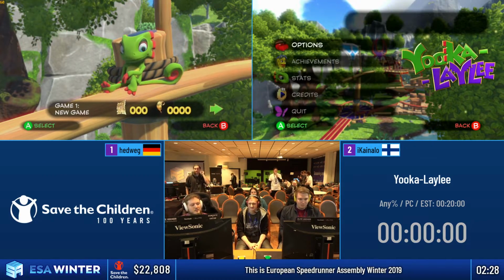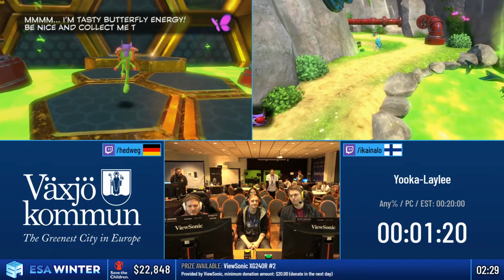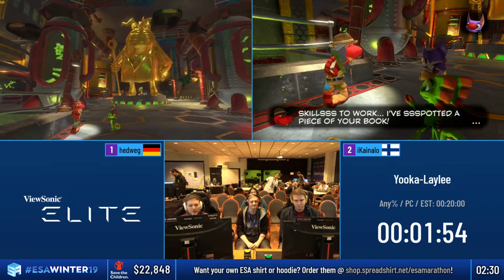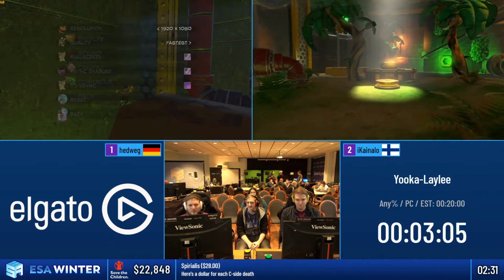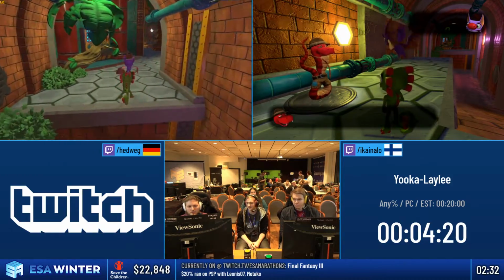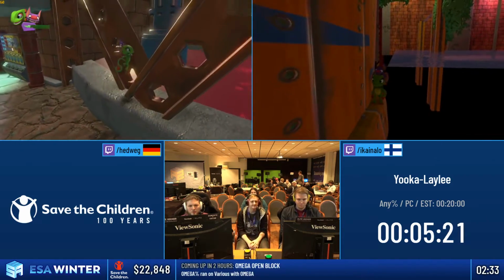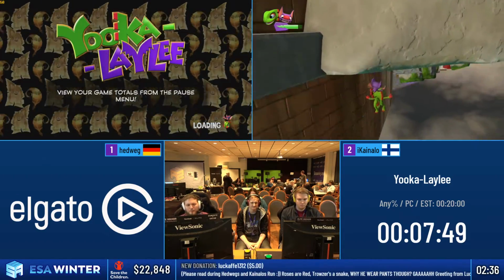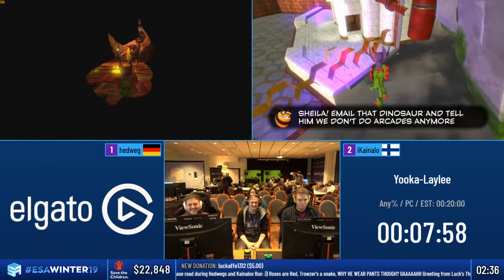ESAWinter19 Speedruns - Yooka-Laylee [Any%] by hedweg and iKainalo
Yooka-Laylee [Any%] by hedweg and iKainalo

This video was recorded live at ESA Winter 2019, which took place from 16th to 24th February in Växjö, Sweden.